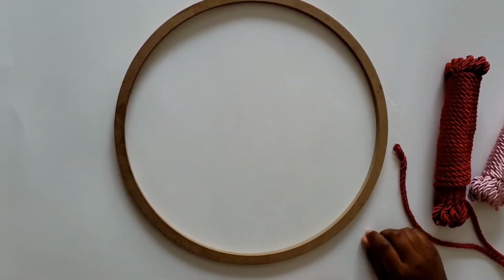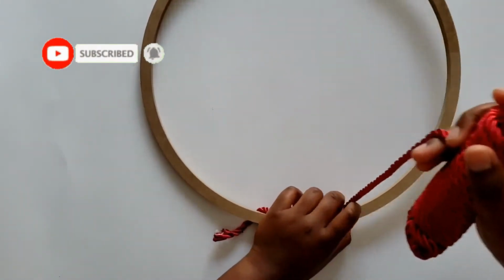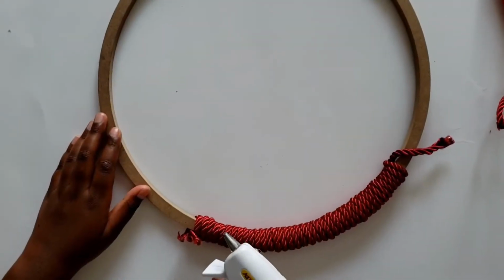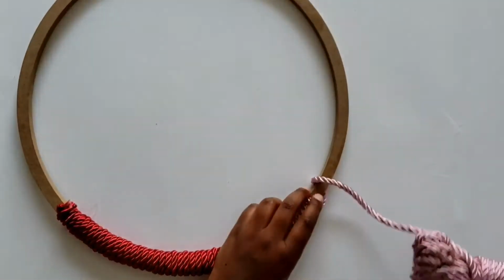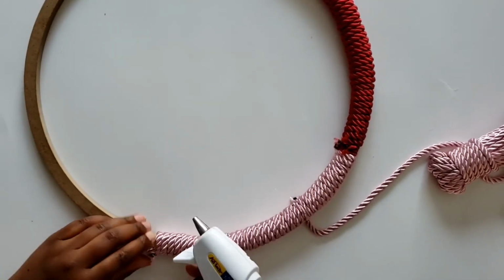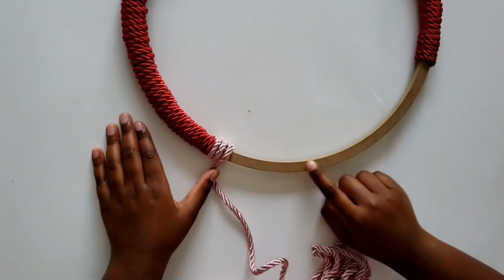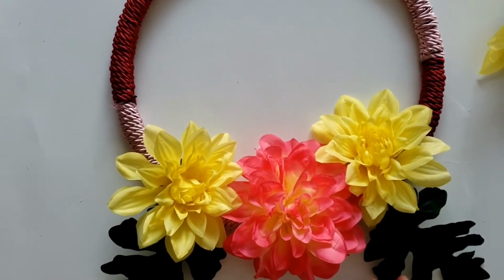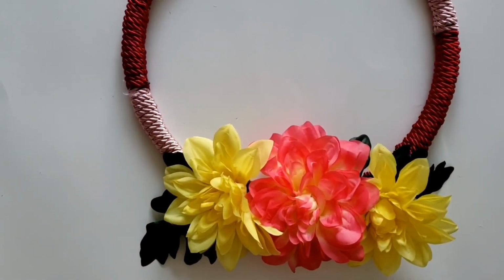Easy Wreath with Strings & Flowers || Craft with Hanishka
In this video, you will learn to make an easy wreath.
Steps :
Take a big ring then spin string or yarn around. You can do multicolored, pattern with 2 colors, pattern with 3 colors etc. Glue the string as you go so it is secured. Now glue flowers and leaves so it is pretty.

HOORAY! Now you have an easy wreath.